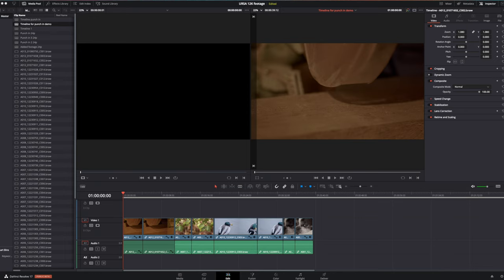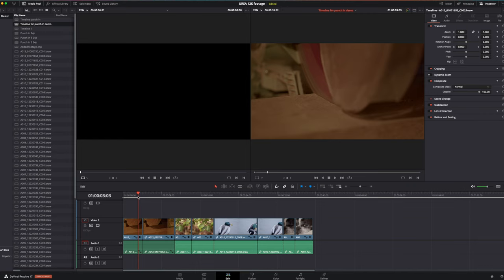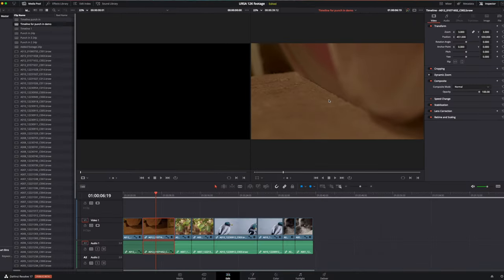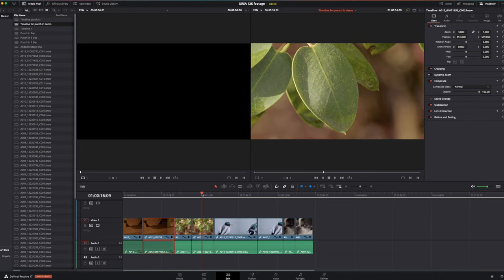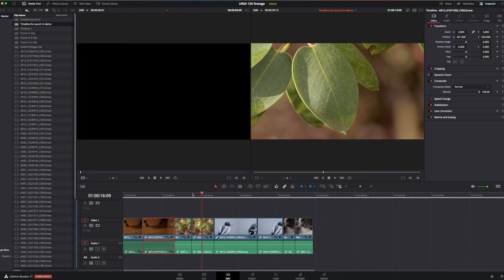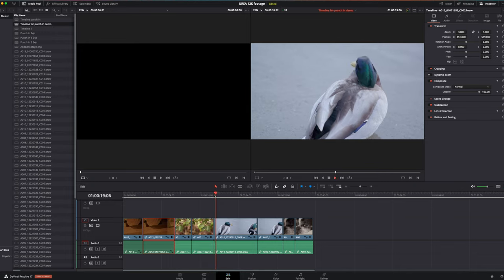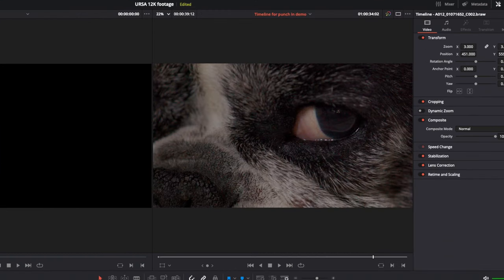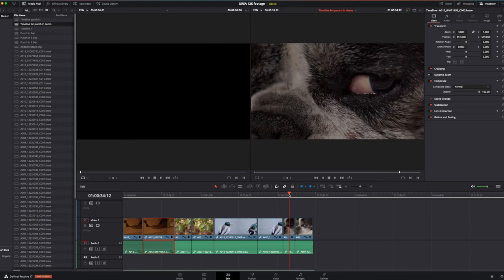Why you SHOULD film in 12K | Fujinon Premista & BMD URSA 12k Footage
I recently had the chance to test out the Blackmagic URSA 12K camera with the Fujinon Premista 20-100mm zoom lens for a couple days and wanted to share some of my experiences and benefits to filming in 12k with everyone. Also, at the end of this video I have shared some of my 12k test footage. Edited with Davinci Resolve 17. Hopefully Covid will be over soon and I can get my hands on this setup again to do more of an in depth video! One thing that I didn't mention in this video is I would highly suggest using a really good follow focus. I had a cheap smaller follow focus and you can see in some camera shake in my footage along with punching in. No matter what lens you will be using get a good follow focus!

Fujinon Premista 19-45 mm T2.9 Large-Format Cine Lens Pl Mount -